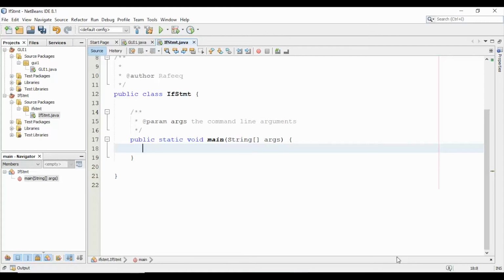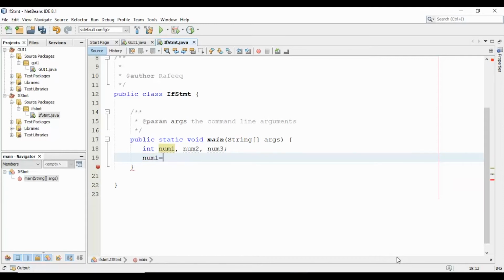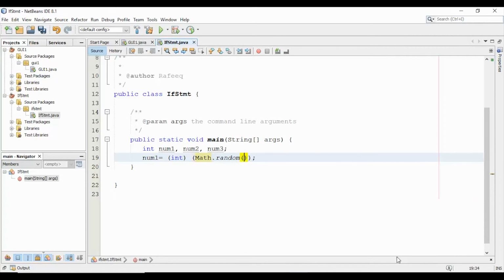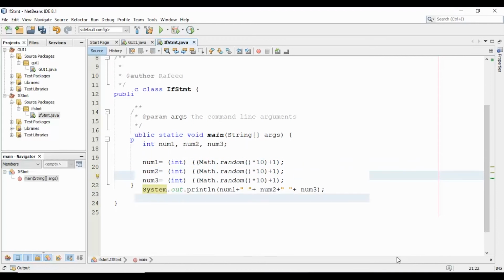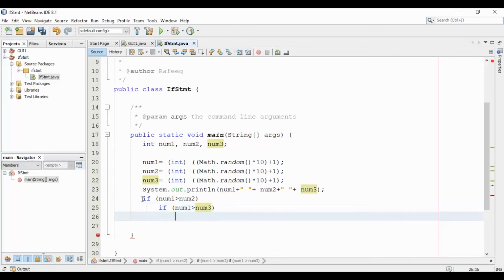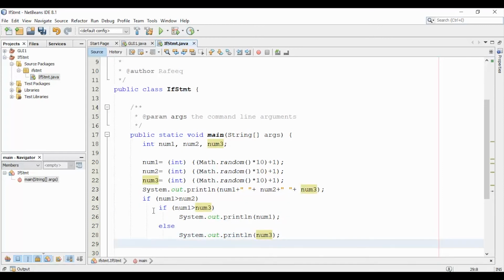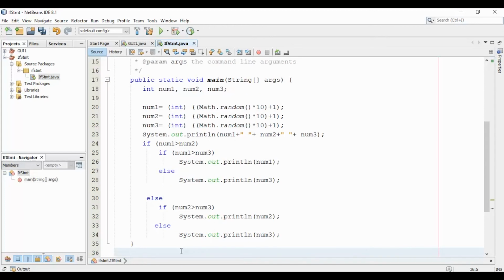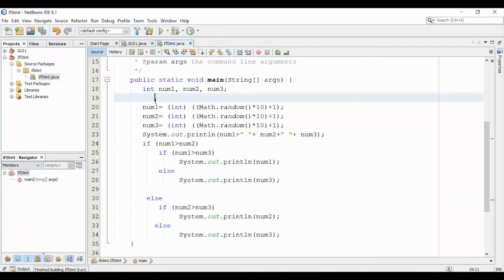If Statement and Random numbers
Java program using Netbeans.

How to program in Java, and Data structures.